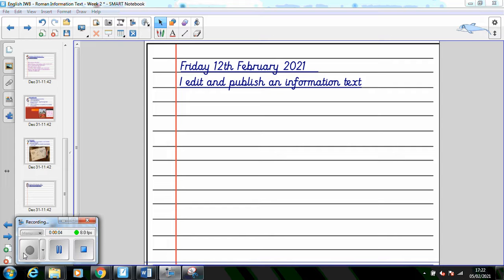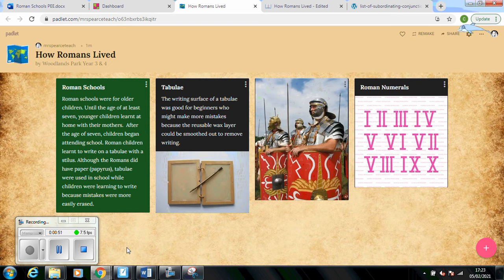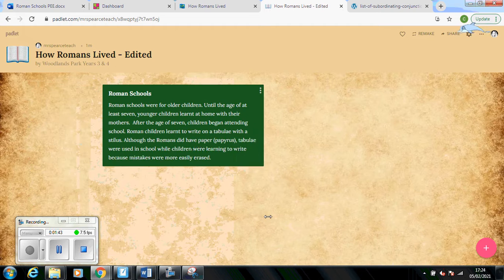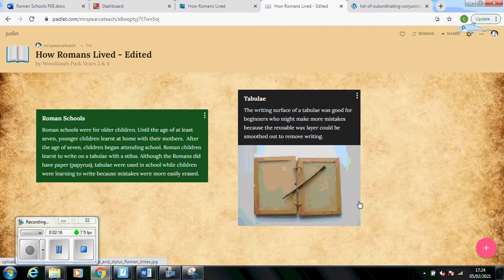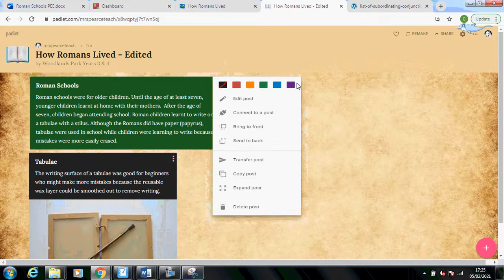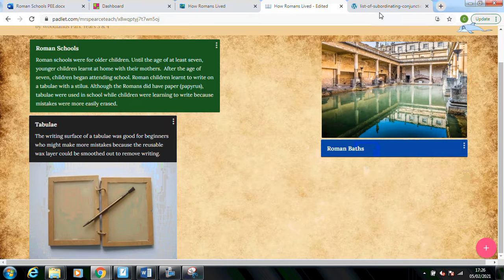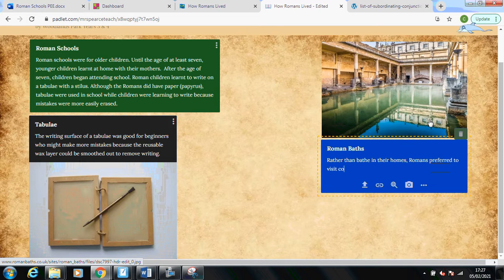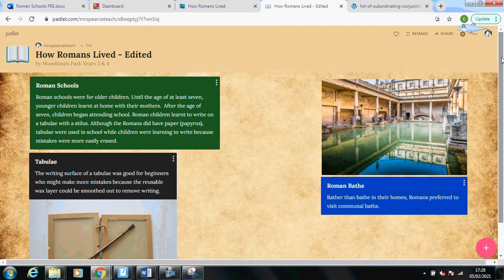12th Feb English Session 10